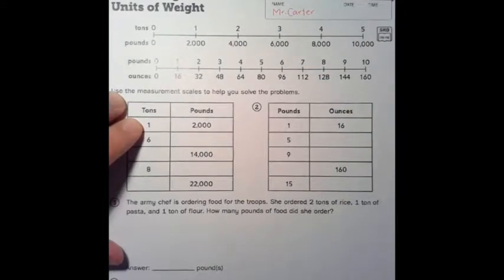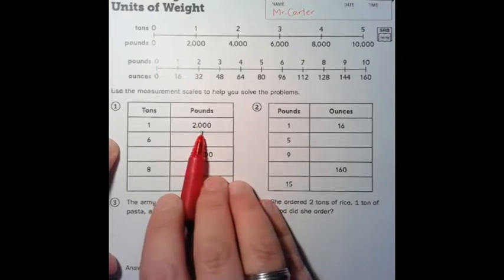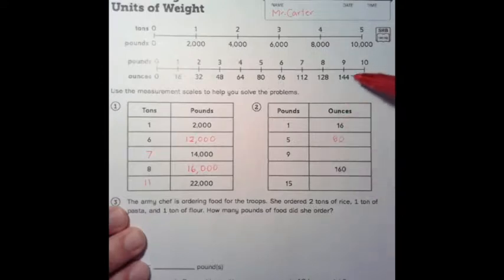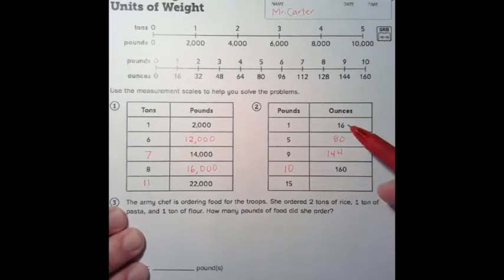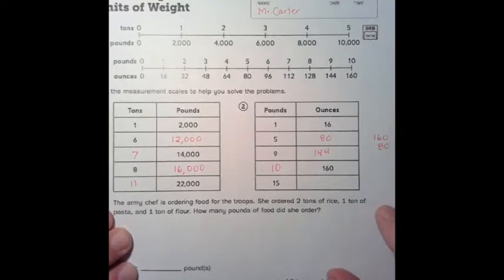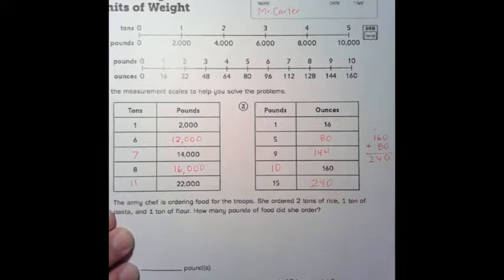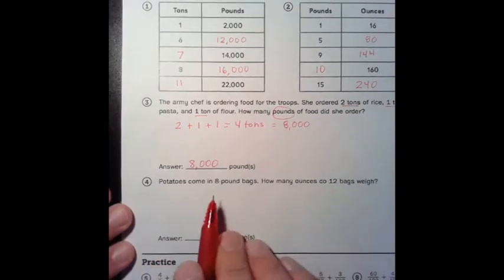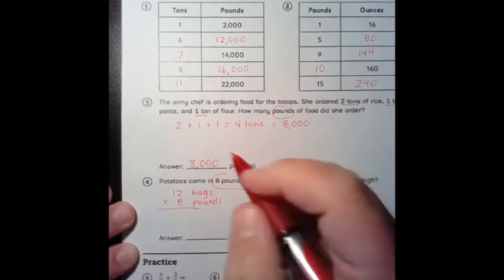Math Homework 6.6